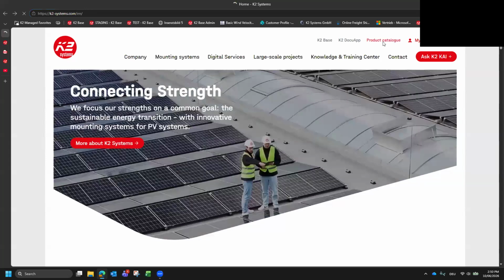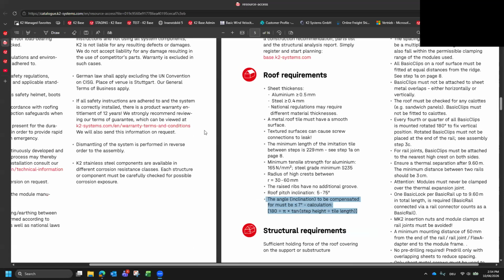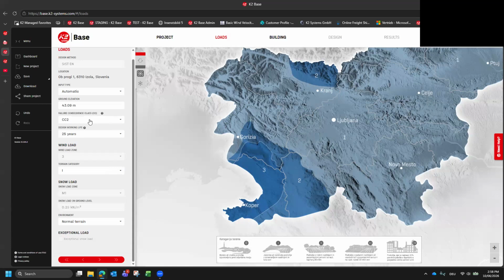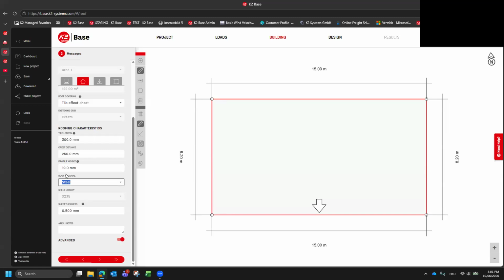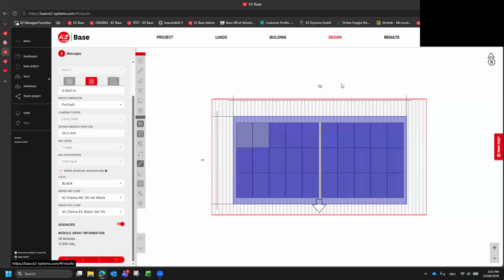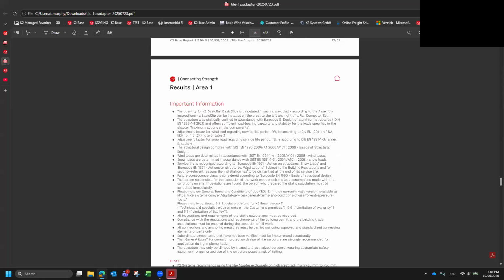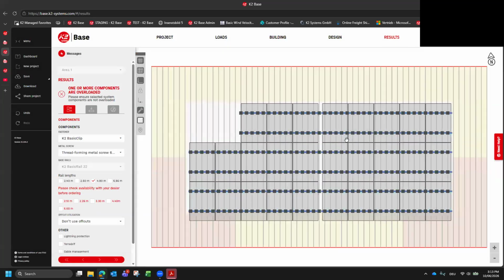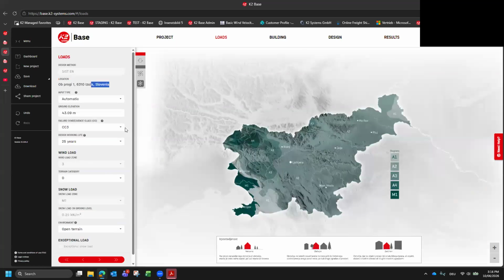FlexAdapter: PV systems on tile imitation sheets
Flexible, secure, and easy to install

Tile imitation sheets present unique challenges for PV installation – we have the perfect solution.

Based on the proven BasicRail system, we present a new, well-designed solution for solar systems on tile imitation sheets. With the new FlexAdapter in combination with the CSM Adapter under the BasicClip, tilt compensation of up to 7° is achieved – reliably and with ease of installation.

The solution is compatible with most common roofing types on the market and opens up additional application possibilities.

Here’s what you can expect in the webinar:

• Technical requirements for tile imitation sheet – explained clearly and practically
• Installation specifics compared to the classic BasicRail system
• Demo: Step-by-step planning in K2 Base
• Additional applications and use cases for the FlexAdapter

The webinar will be moderated by Vladimir Gelin and Ciaran Murphy.

If you like to ask questions or discuss live with us please register

Und folge uns in den sozialen Medien für mehr News rund um das Thema Montagesysteme: